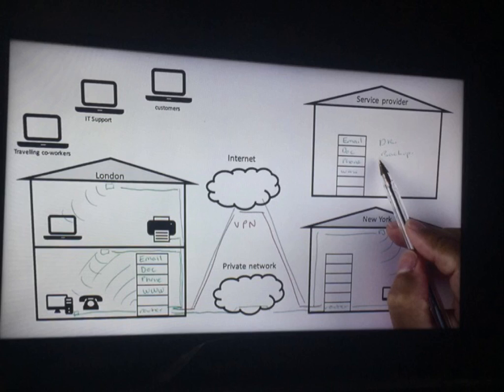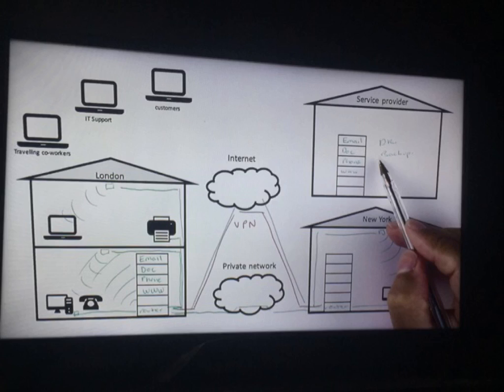FREELANCE IT INFRASTRUCTURE